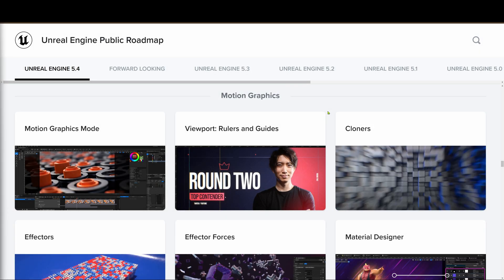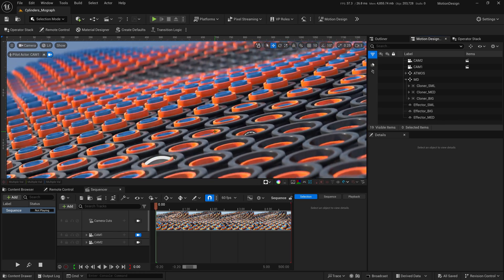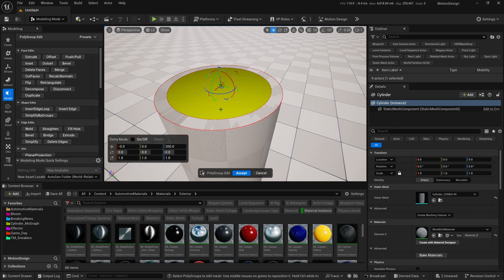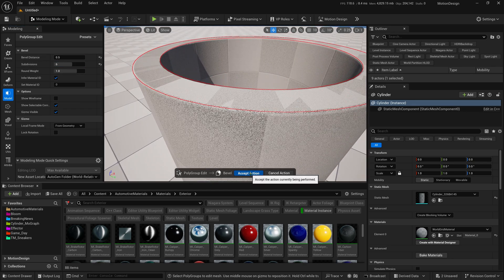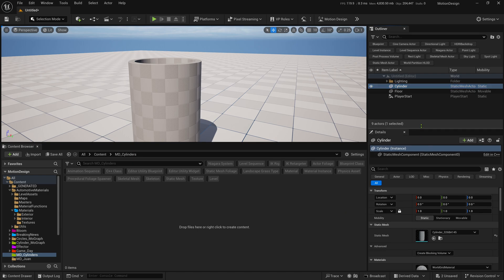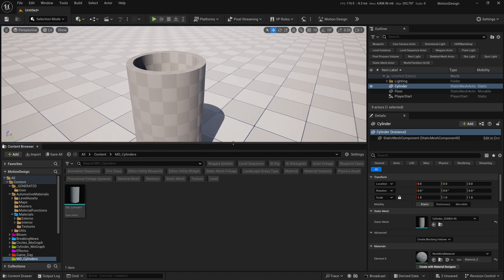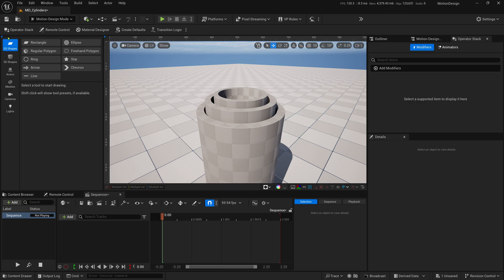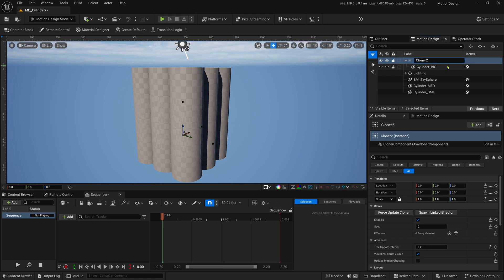Unreal Engine Motion Design ~ Using Multiple Cloners and Effectors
Welcome to my latest tutorial! 🚀 Today, I'm diving into another exciting new Motion Design features in Unreal Engine 5.4. 🎨 Whether you're a seasoned motion graphic artist or currently using Cinema 4D and/or Adobe After Effects, this video is for you! We'll explore how Unreal Engine 5.4 can elevate your motion graphics projects to the next level. 🌟 Let's get started and unleash your creativity with these groundbreaking tools! 💥

Discover the power of storytelling with Unreal Engine 5's real-time technology, exploring storyboarding, character creation, world building, animating using sequencers, and much more

===Key Features===
• Harness Unreal Engine's real-time technology to create limitless, high-fidelity content
• Generate and animate near-photorealistic actors using the innovative MetaHuman technology
• Build expansive worlds with Nanite and Lumen Global Illumination and Reflections technology
• Purchase of the print or Kindle book includes a free PDF eBook

• Grasp the principles of photography and the art of storytelling
• Collect references and create storyboards
• Discover Unreal Engine's hidden features and useful keyboard shortcuts
• Explore the capabilities of Quixel Megascans, Lumen, Nanite, and MetaHumans
• Adopt cinematic techniques to achieve professional-looking shots
• Creatively apply Lumen Global Illumination and Reflections techniques
• Use multiple virtual cameras and apply post-production techniques
• Implement best practices for optimization, post processing, and rendering

===Timestamps===
00:00 Intro
00:58 Creating the Cylinders
04:15 Using the Cloner
08:28 Applying Materials
10:28 Adding Effectors
13:56 Adding the Camera
15:14 Variations